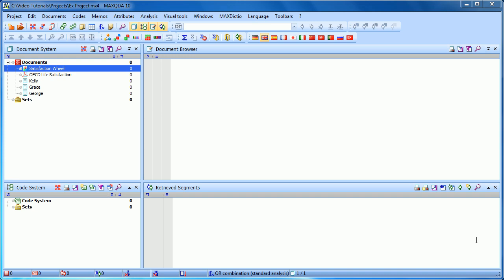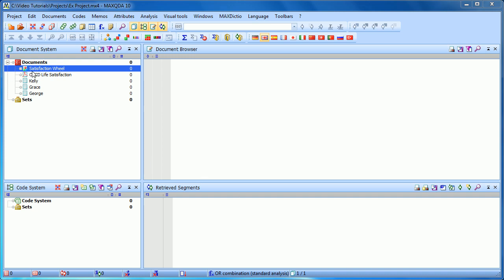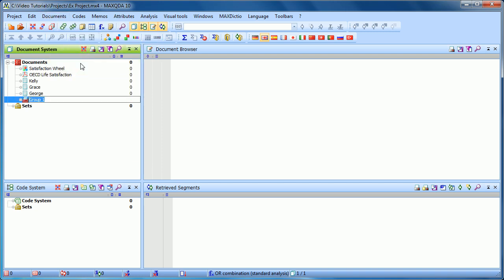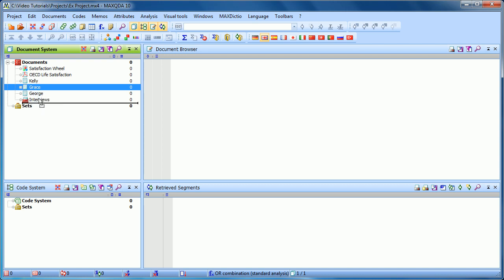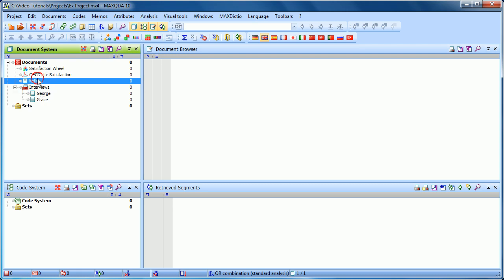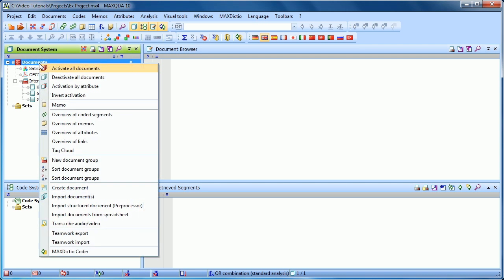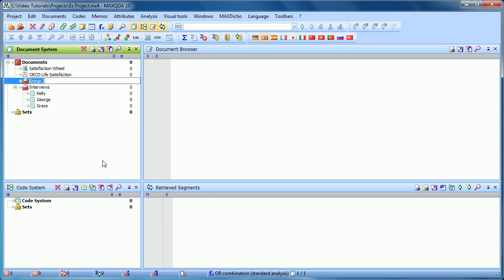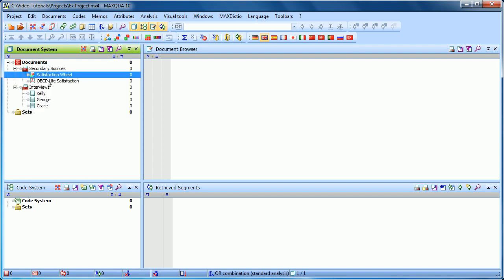[2011] MAXQDA 10 and MAXQDA 11: Creating Document Groups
Are you using MAXQDA 12?

This video shows you how to create document groups and organize all of your documents in your MAXQDA project. A document group can be created with only two clicks. To add documents to a document group, simply use drag & drop.